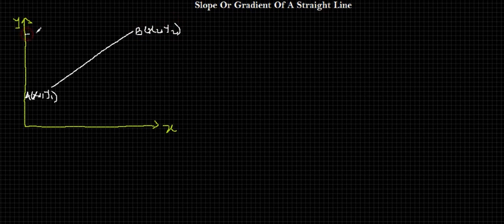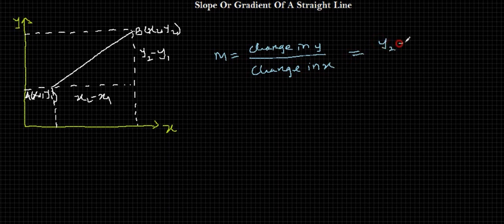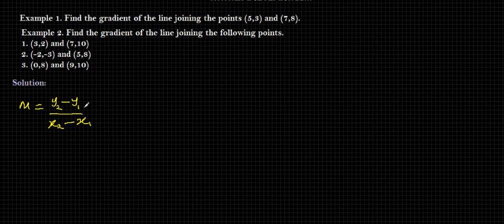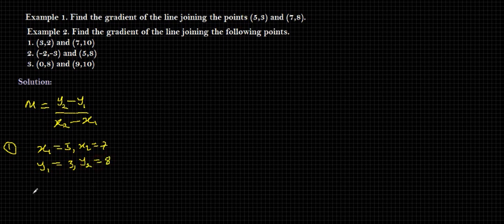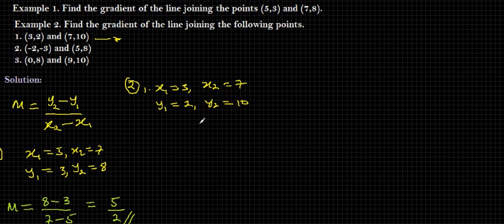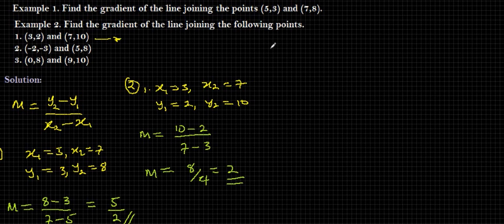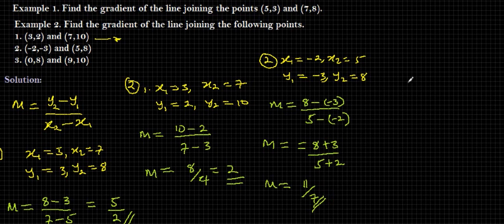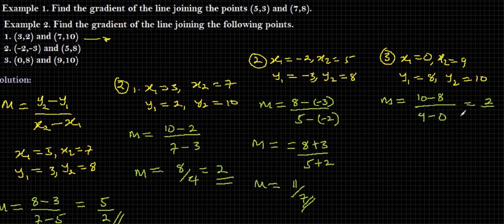How To Calculate Gradient (Slope) Of A Line || MAT112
In this video you will learn in a simple way how to calculate the gradient or slope of a line.

how to calculate gradient of a line
how to calculate slope of a line